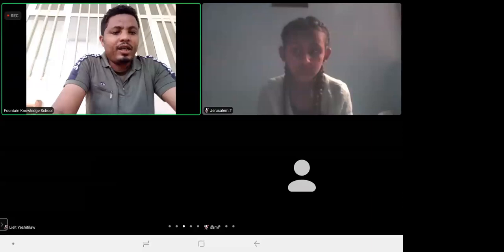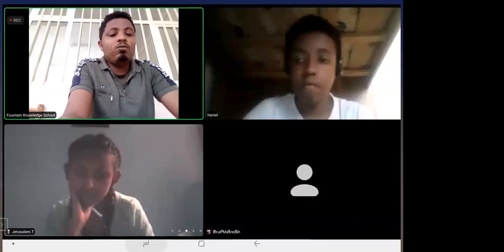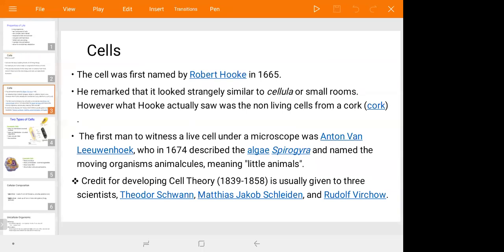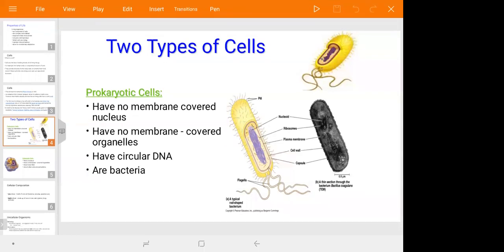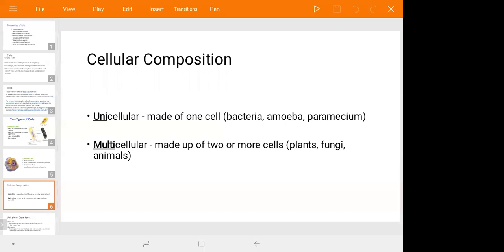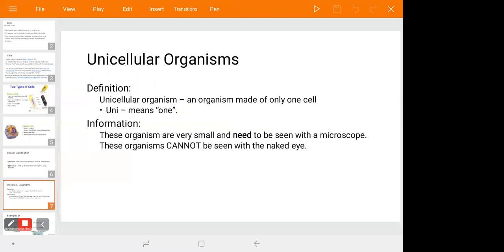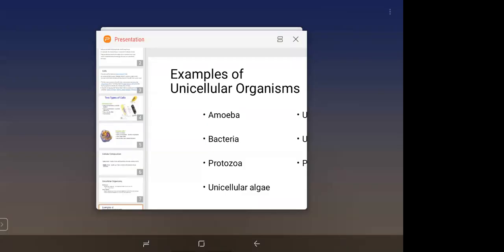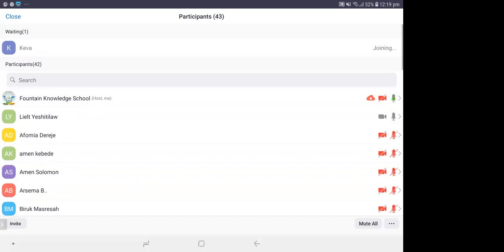Grade 8 Biology Zoom lesson - Cells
Grade 8 Biology Zoom lesson about Cells which is presented at FKS in 2020 to assist students during stay home time due to COVID-19.